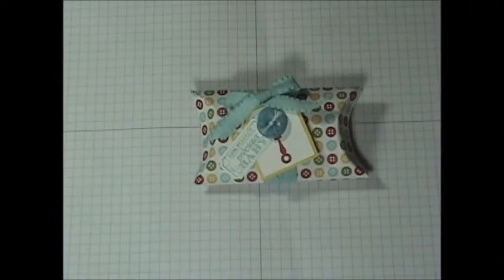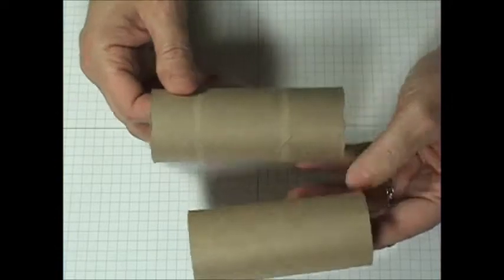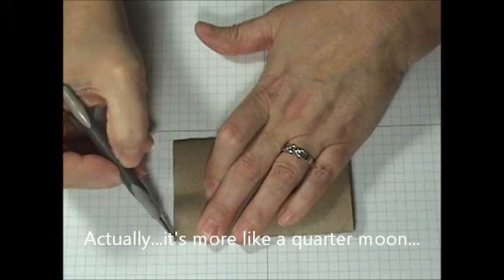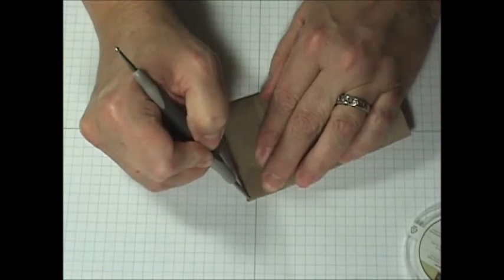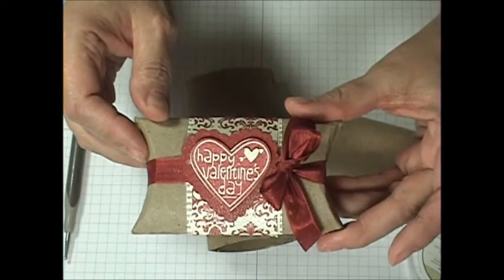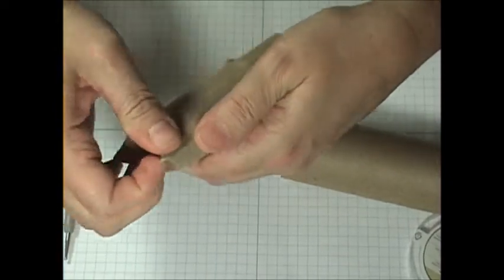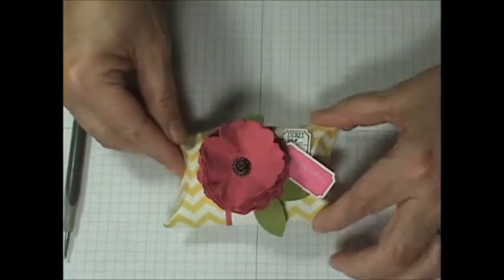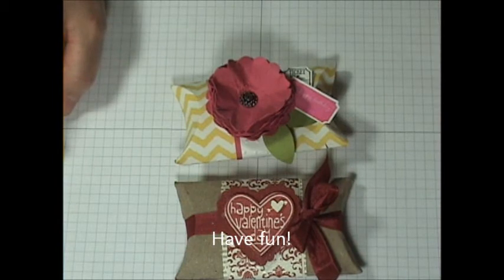Trash to Treasure Pillow Box Tutorial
A fun and easy, step by step tutorial for making some stinkin' cute Pillow Boxes from plain ol' toilet paper rolls.